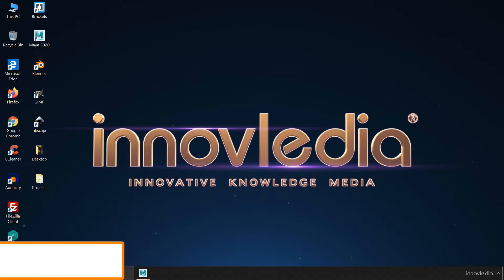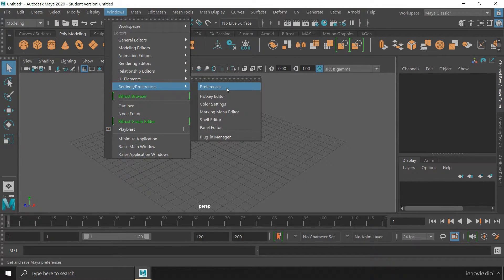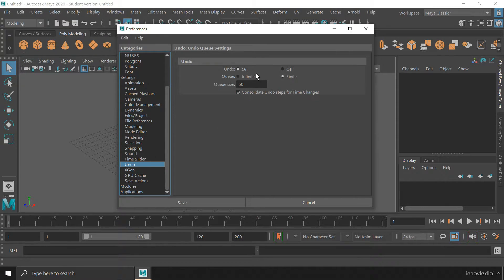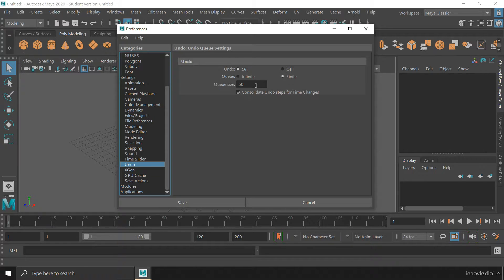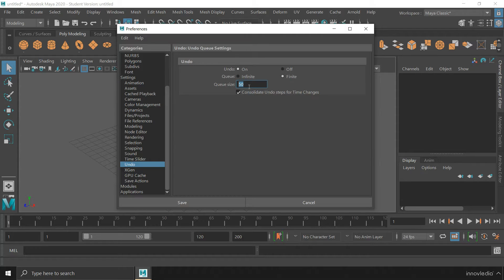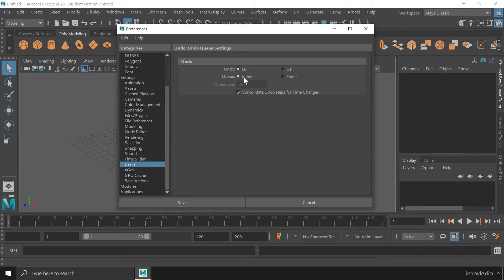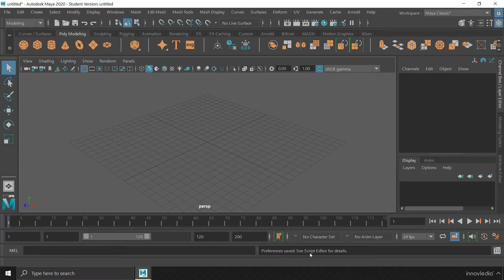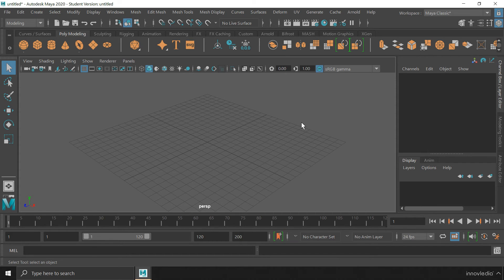How to Set the Undo Levels to Infinity in Maya | Maya Basics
In this Maya tutorial, you'll learn how to set the undo level to infinity in Autodesk Maya. This tutorial is for anyone who is just getting started with and cannot undo in Autodesk Maya due to a finite level of undo in the settings.

Maya 2020 Tutorial | Maya 2022 Tutorial | Maya 2023 Tutorial | Maya 2024 Tutorial

Don't forget to check out our Comprehensive 3D Animation Course in Autodesk Maya 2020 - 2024.

A perfect start for Beginners seeking a Complete Training in 3D Animation from Basics to Advanced, with 6+ Projects, Notes, Cheat Sheet, and more. You can pursue this course to learn any version of Autodesk Maya like 2020, 2022, 2023, or 2024 in as less time as 30 days!

By : Pradeep Kumar Singha